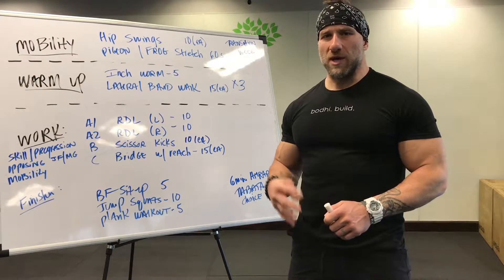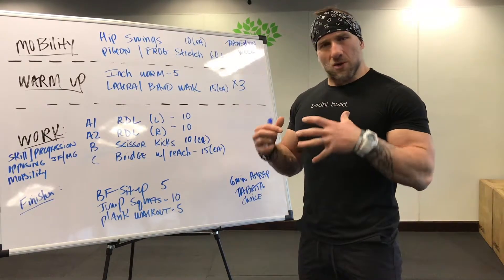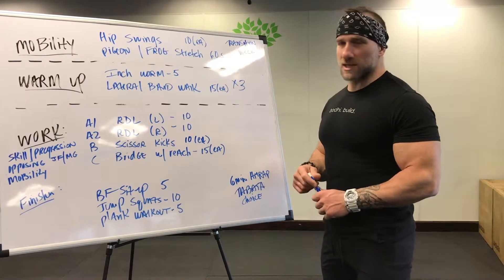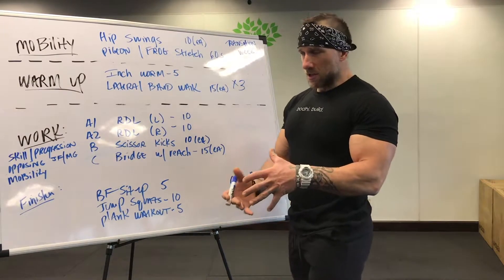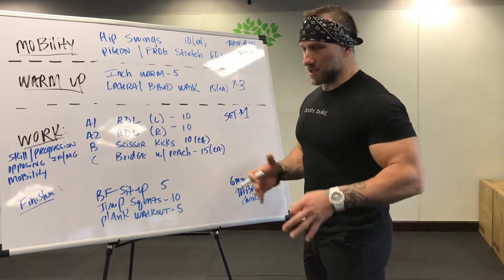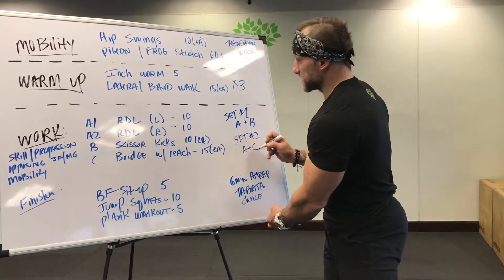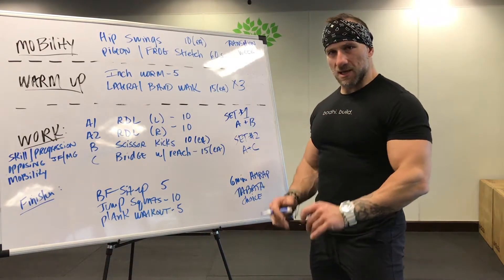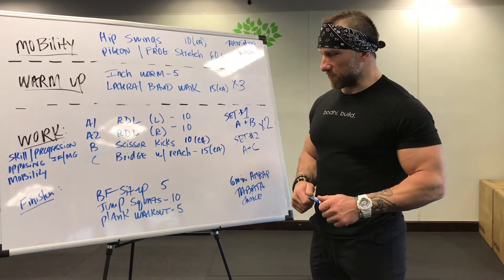Balance Stability Strength Conditioning week of 5 11 20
365 days, 365 unique workouts